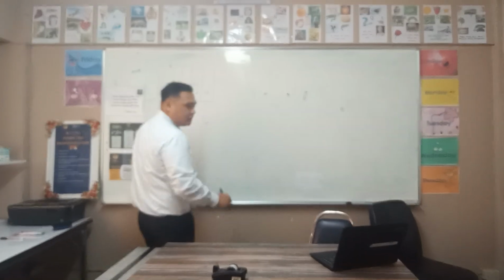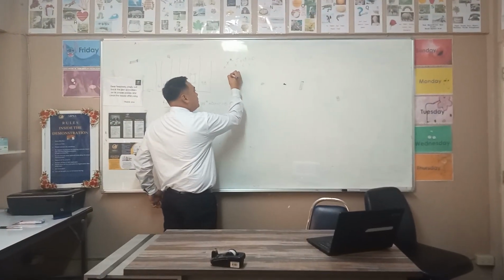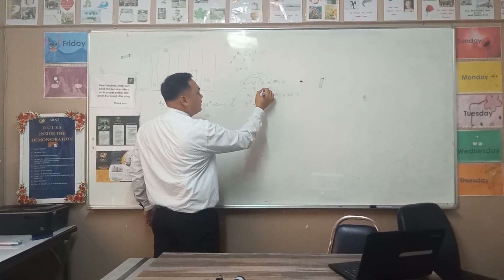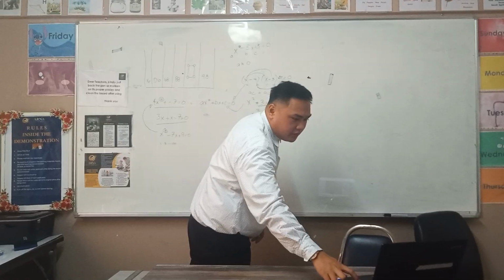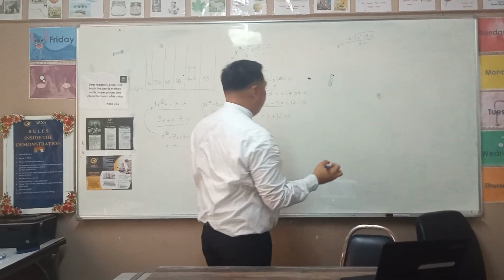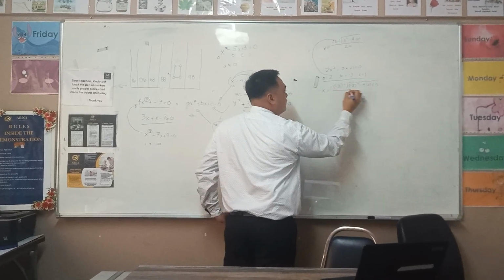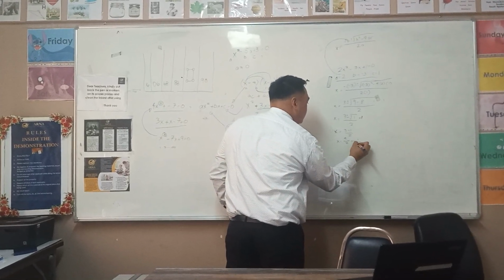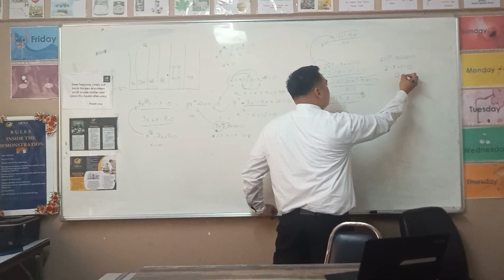ครูต่างชาติ T.Aldrin